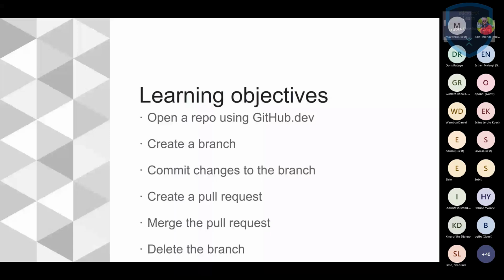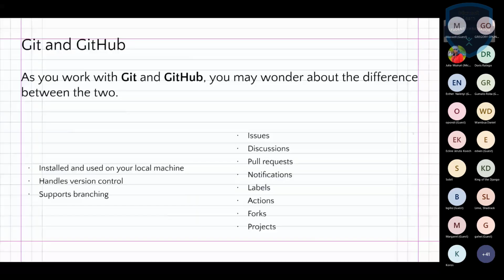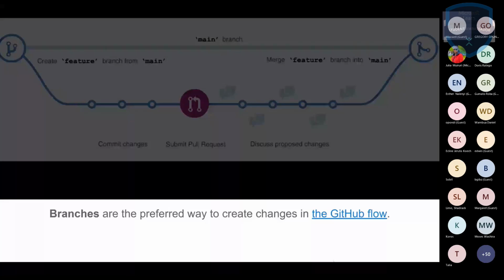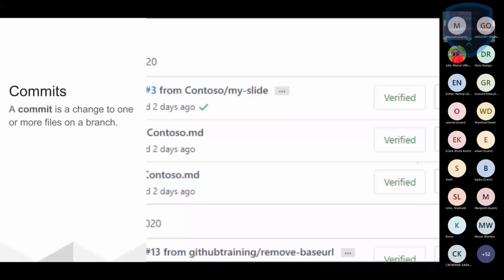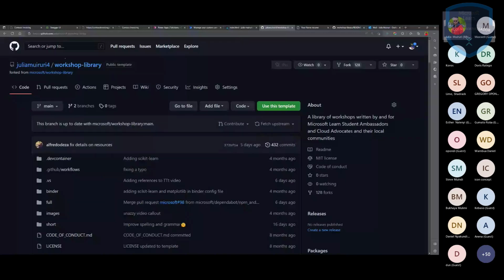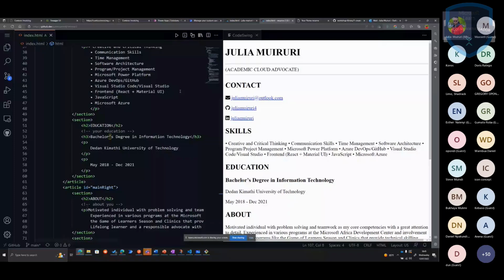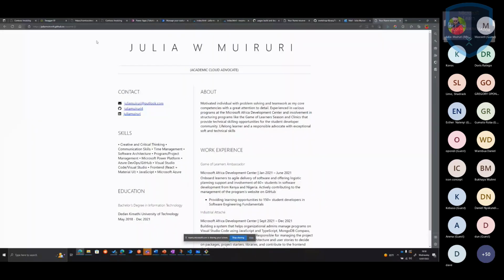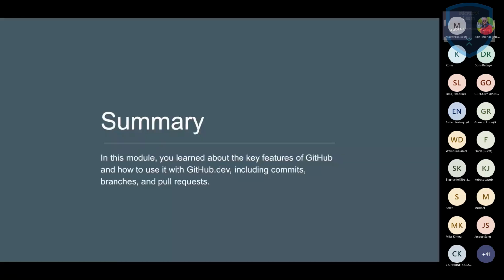Git & GitHub Workshop (Resume-Website)